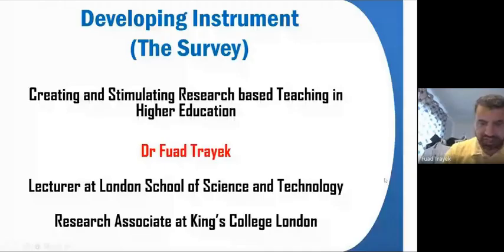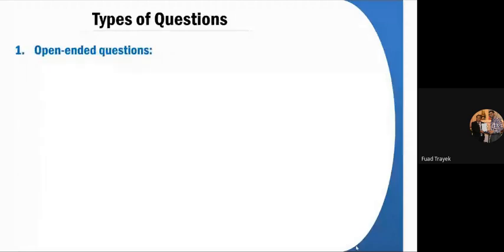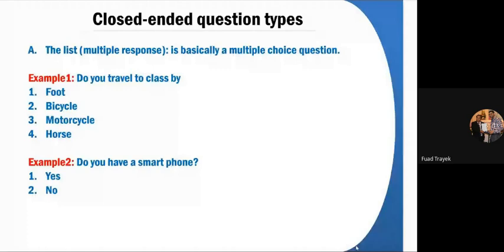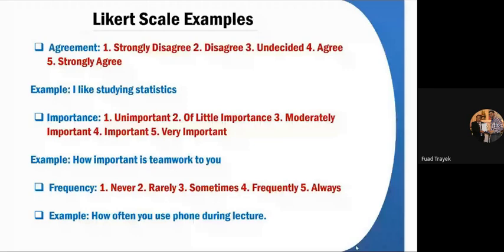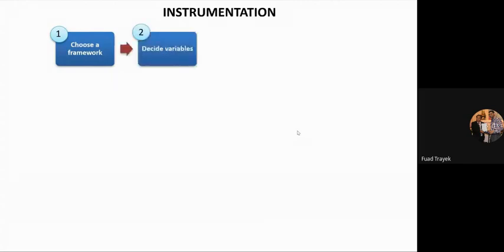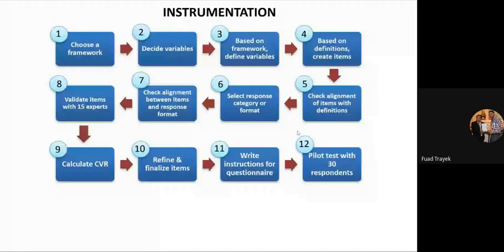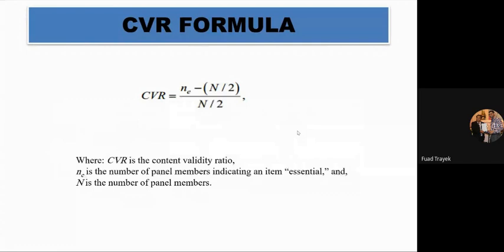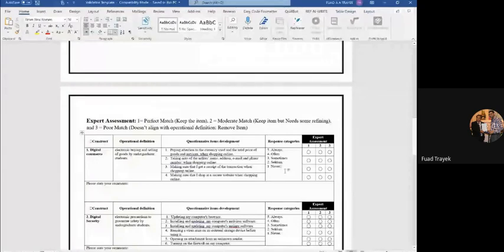Creating And Stimulating Research Based Teaching In Higher Education (2022-07-31)-2